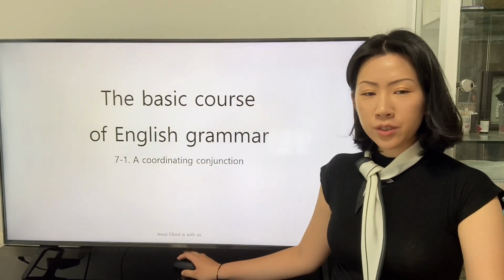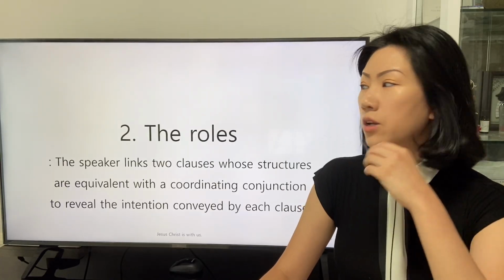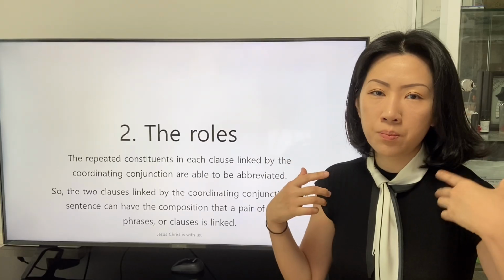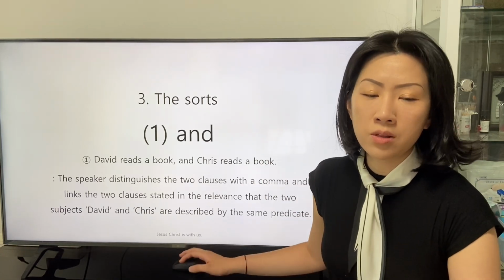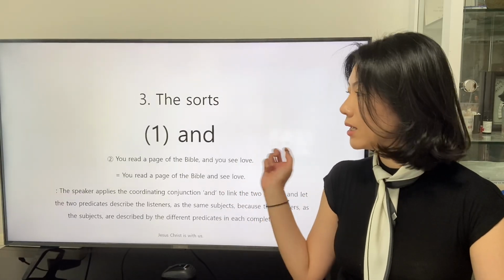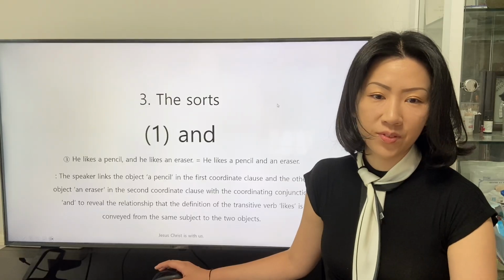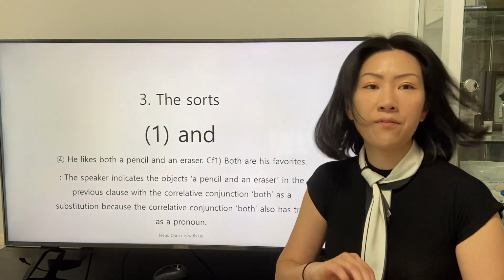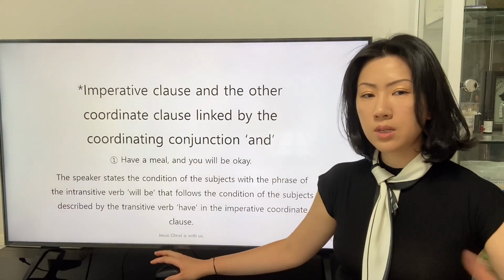7-3. A coordinating conjunction : and (1)